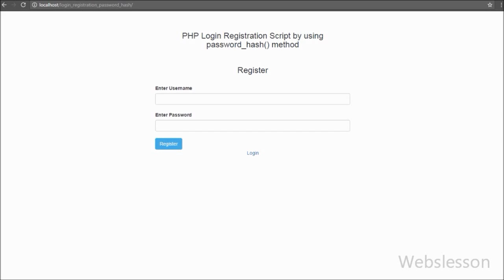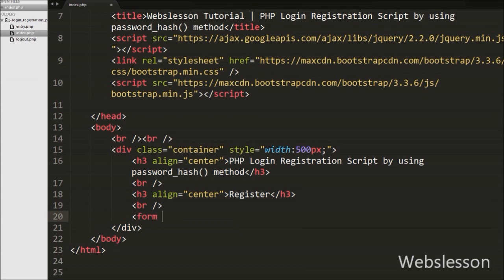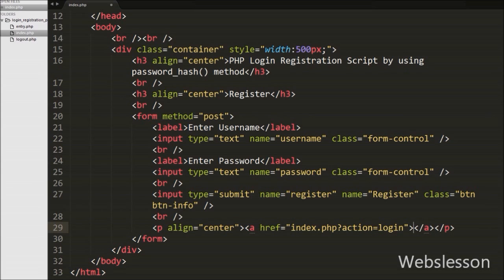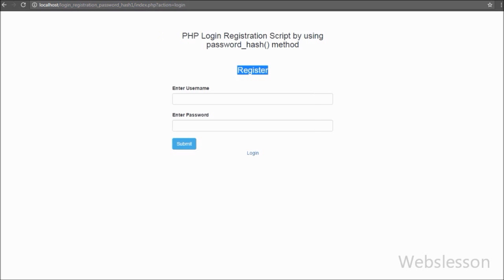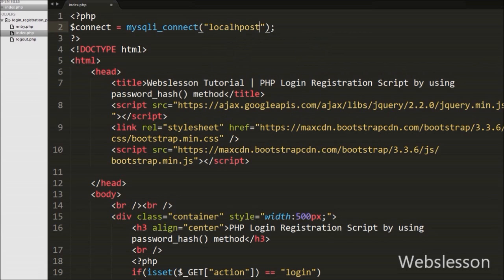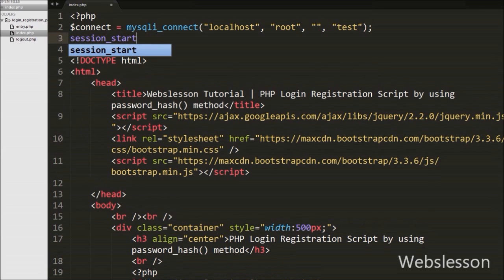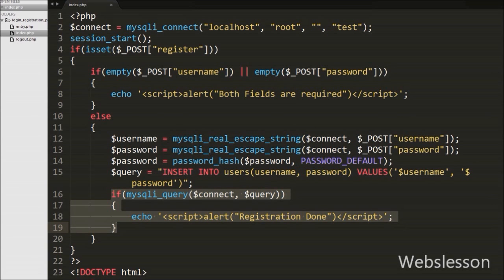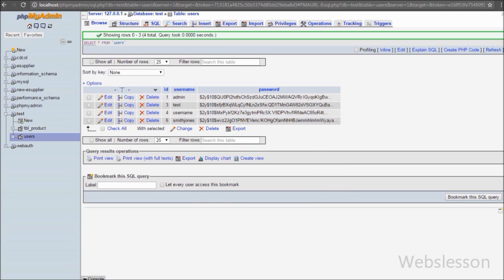PHP Login Registration Script by using password_hash() method - Part 1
Use password_hash() to create a registration and login system in PHP. Login Registration System with PHP Data Object (PDO). PHP User Registration & Login Form with password_hash() method. Login Registration with password_hash(). PHP Login Script using PDO. Login and Registration system with PHP password_hash() method. PHP Login and Registration Script with MySQL Example.